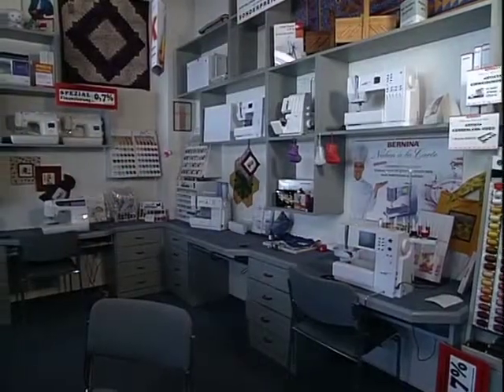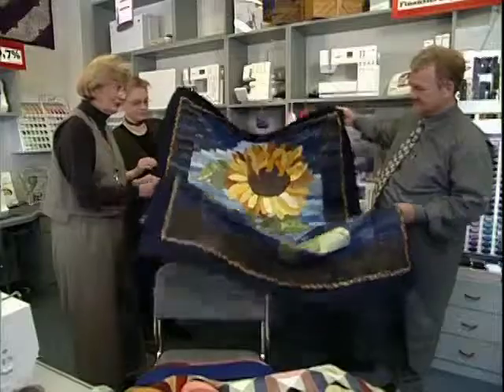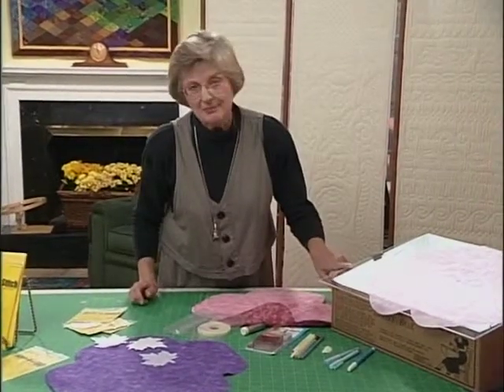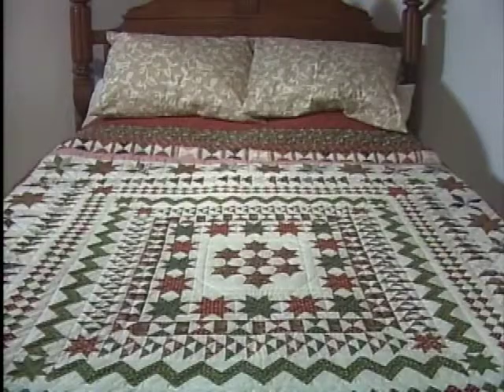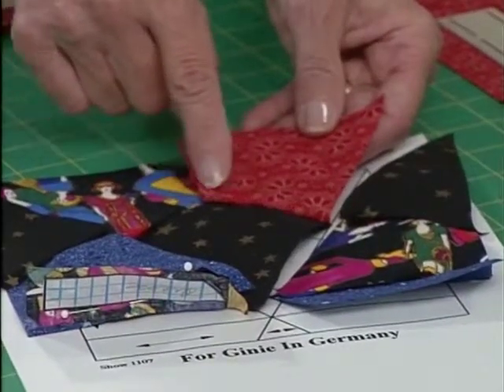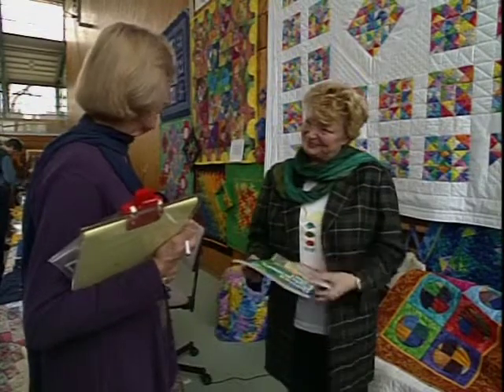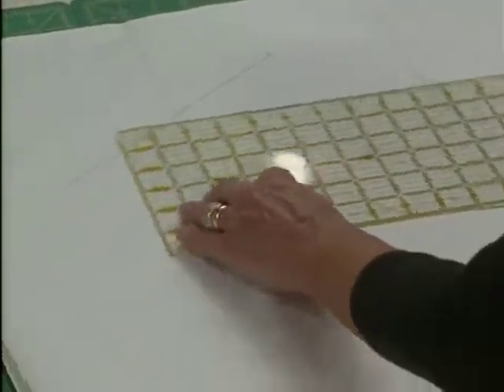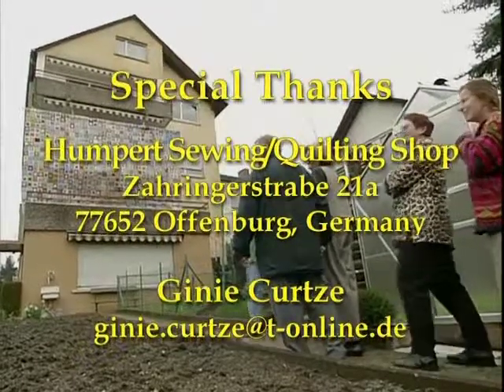Lap Quilting with Georgia Bonesteel, Episode 1107 "Germany Quilt Tour I"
Join Georgia's quilt caravan as she discovers quilt making in Offenburg, Germany with Gerhard Humpert (interpreter Tanja Hermann) at his Sewing Machine/Quilt Shop. Also, meet Ginie Curtze and make mountains and stars with 60 degree angles.

Quilter's Alphabet: Marking, Masterpiece Quilt, Meandering, Medallion Quilt, Miter, Notions.

Copyright UNCTV 2001